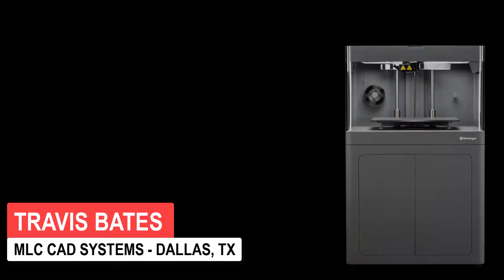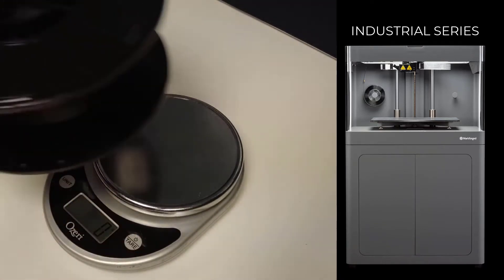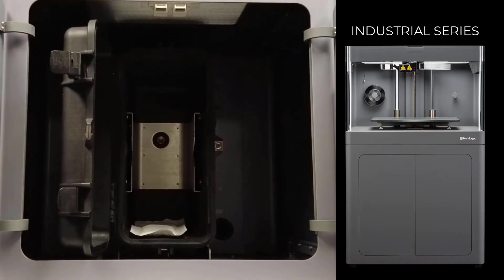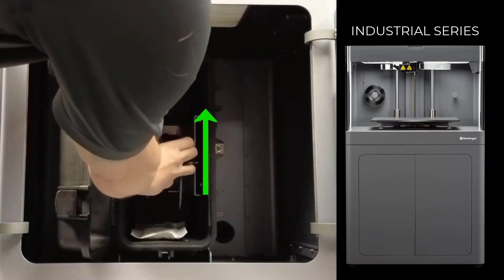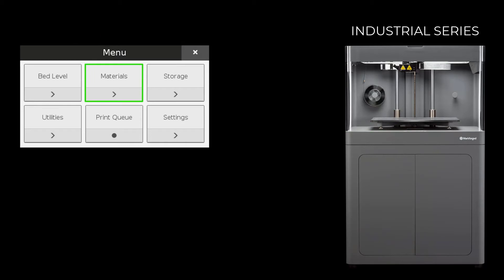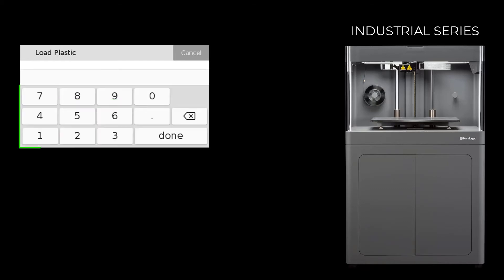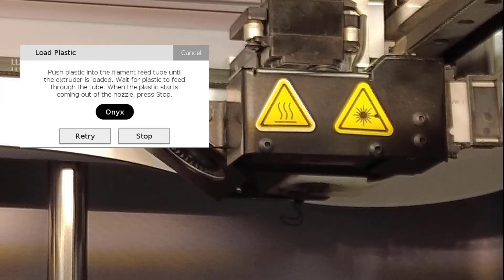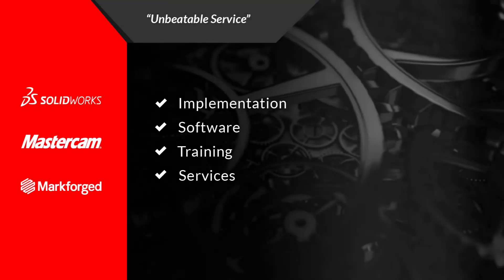How to Load Plastic - Markforged Industrial 3D Printer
You can load full or partial spools of plastic (polymer) material into a Markforged Industrial printer and get accurate material-remaining estimates during operation. Follow the instructions in this video to weigh and properly load a spool for flawless machine operation.